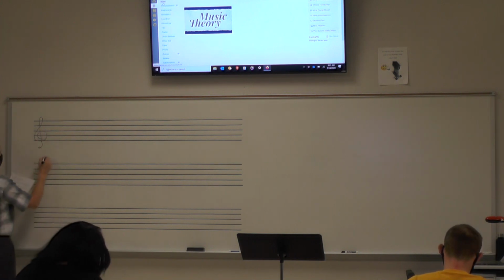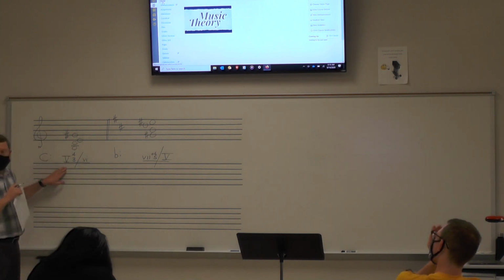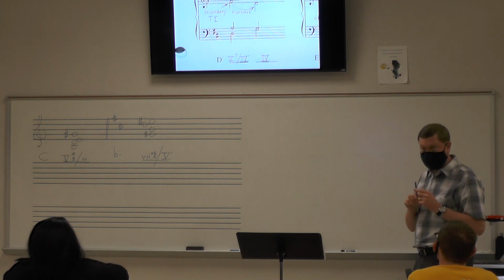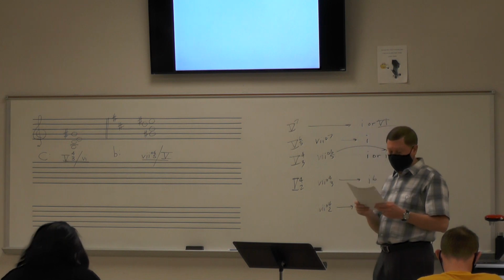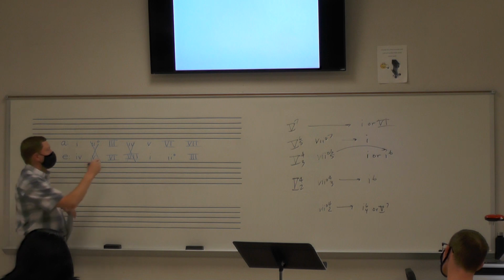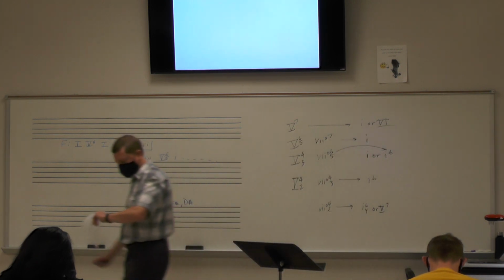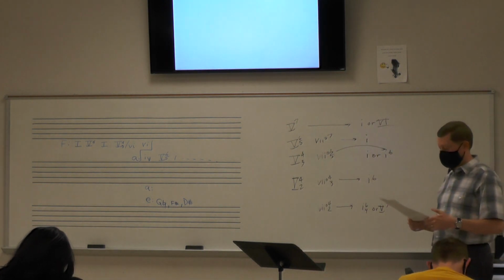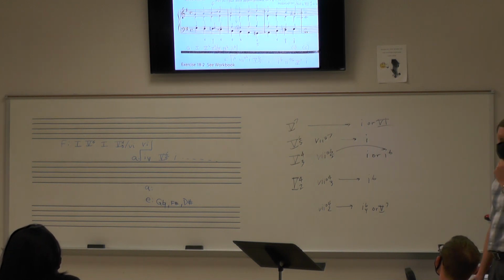Theory 3 September 14